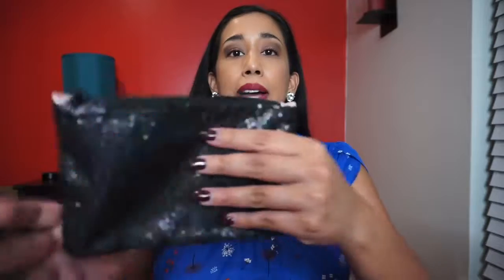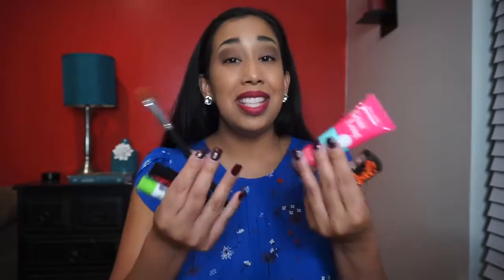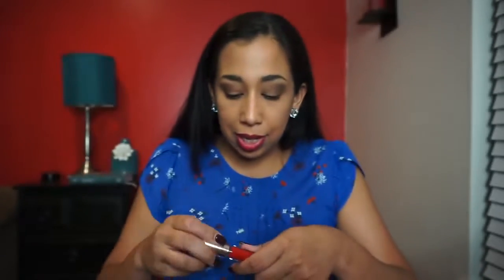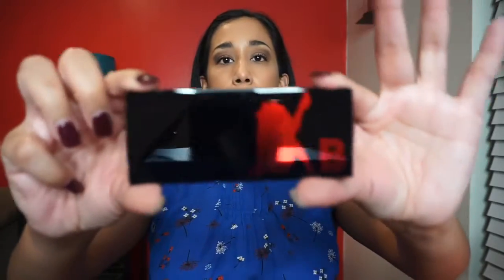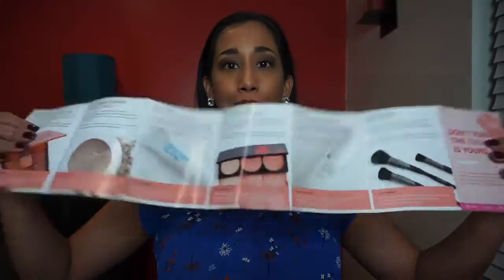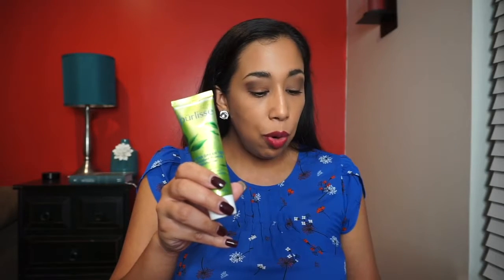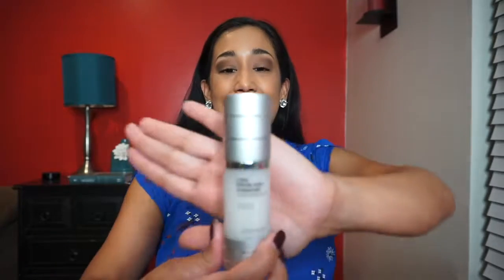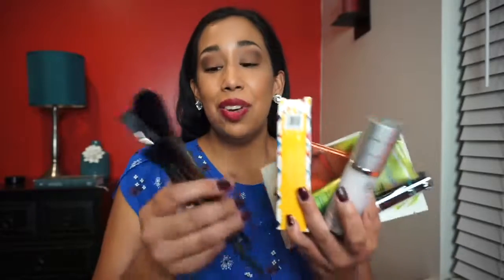All 3 IPSY BAGS! October 2019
Hello! Thanks for stopping by my channel. This month Ipsy rolled out its first ULTIMATE box, and I thought I would give it a try. I thought it would be fun to review all three in one video! Let me know what you think of Ipsy.

If you would like to try IPSY out, click on my referral

IPSY GLAM BAG PLUS $25

IPSY ULTIMATE $50

So, which one is your favorite?

Let me know what you think! DM me to let me know you saw me here on YouTube.